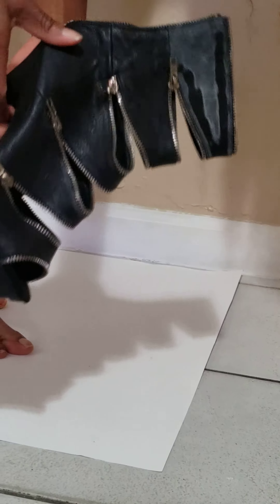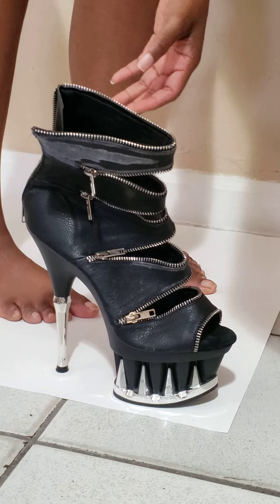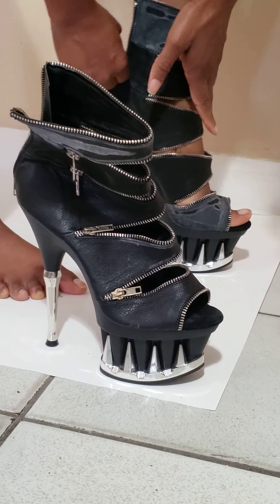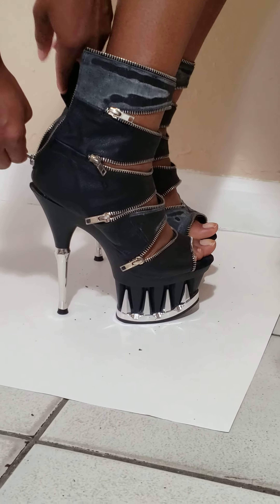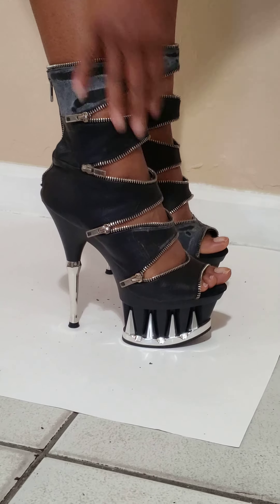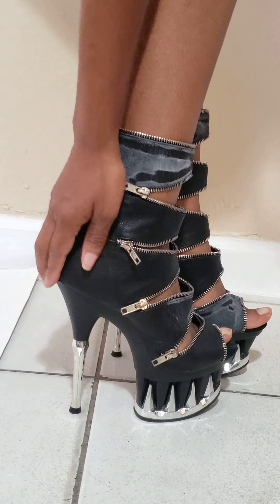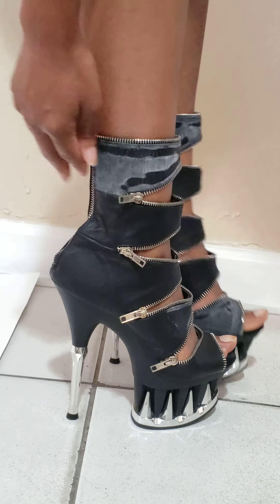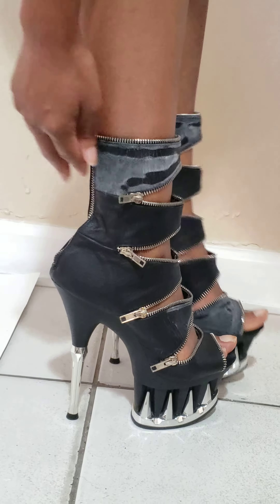Pleaser USA Spiky 647 Walk in High Heels Honest Review How to Size Pleaser USA Stiletto Shoes Part 5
In this video I am continuing showing how wearing a size 10, peep-toe ankle boot by Pleaser USA might fit like a size 9. Giving another example using Spiky 647 in this video. This style is discontinued. Take notice that the material is peeling and the  tops of the heels are detached from the shoe. The heel caps, and the outer soles are in great condition.